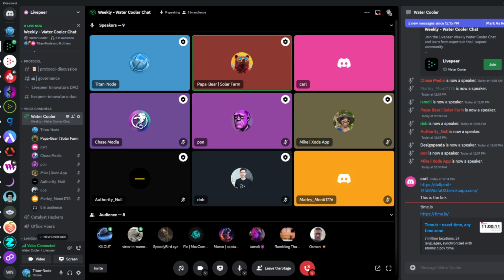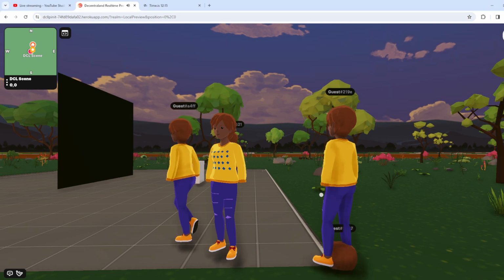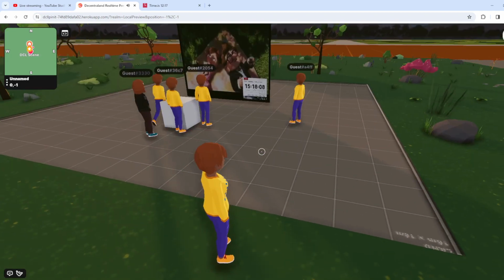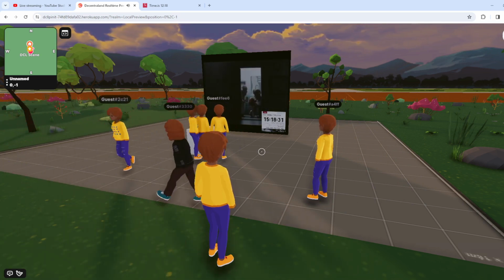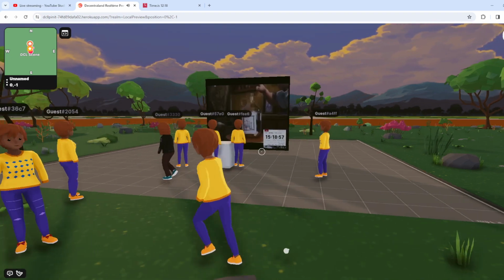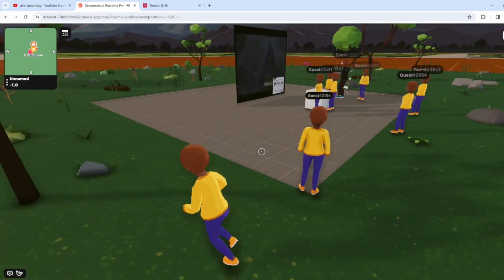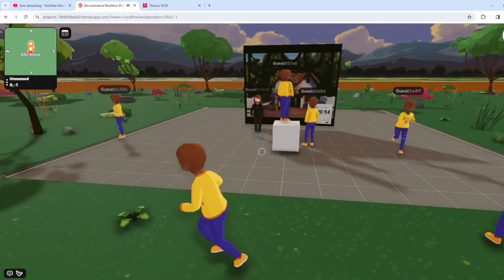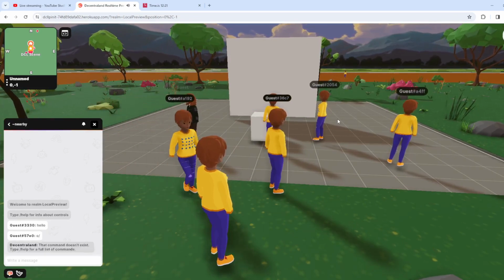Livepeer Water Cooler Chat - Nov 6 2023 - Decentraland with Livepeer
💡 TOPICS IN THIS LIVESTREAM 💡
Carl is a video developer within the Decentraland ecosystem and has implemented a Live Video object within the metaverse. We do a demo and Q&A session about the integration.

Other topics include:
Titan – LID meeting, ticket EV
Papa bear – Fast verification active?
Dog – Delta

🔴 ** ABOUT US **
Livepeer Transcoding Pool

Secure. Global. Proven reliability and returns. Low latency. 24/7 uptime. Built like a Titan.

🔎 VIDEO OUTLINE 🔎
This is a Livestream all about LPT and Livepeer eco-system.